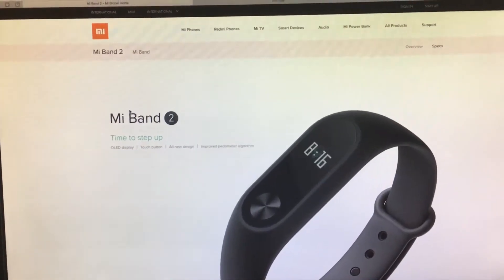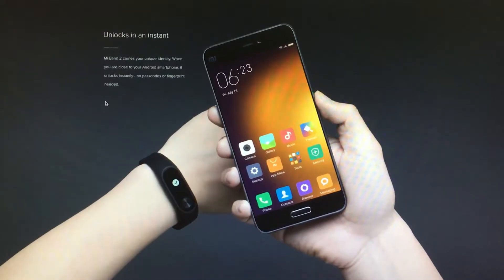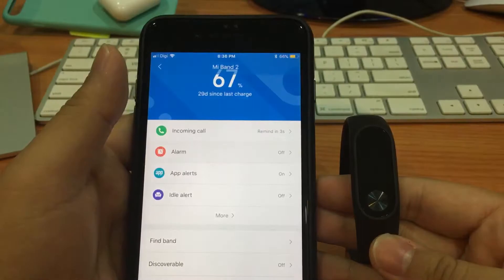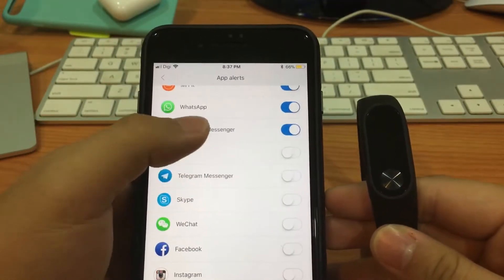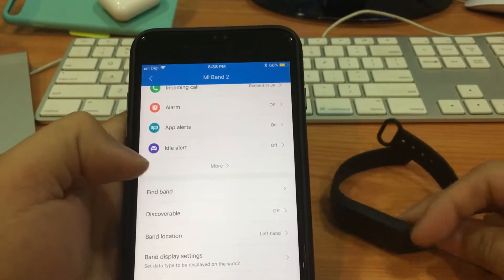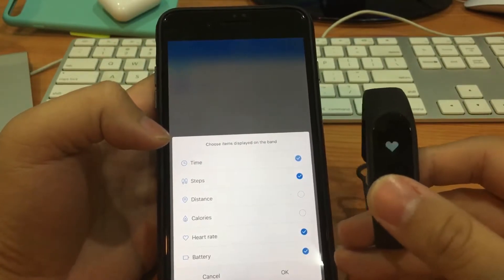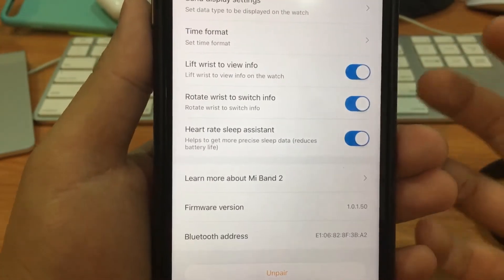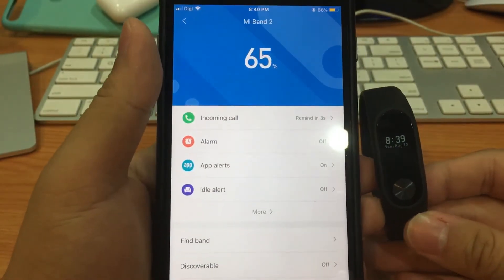Mi Band 2 Setting Review